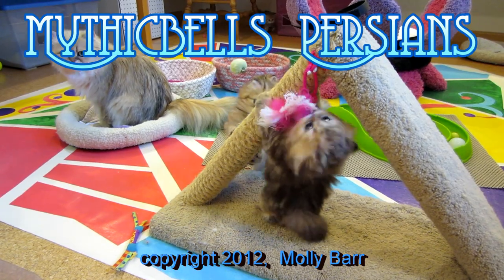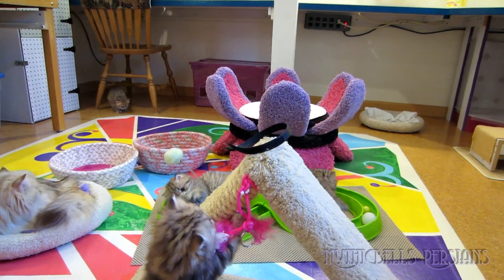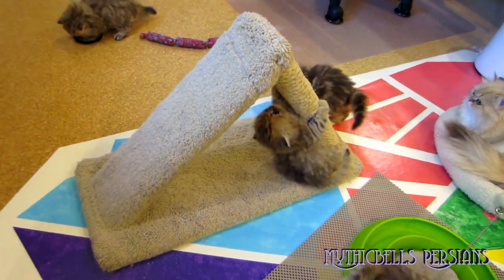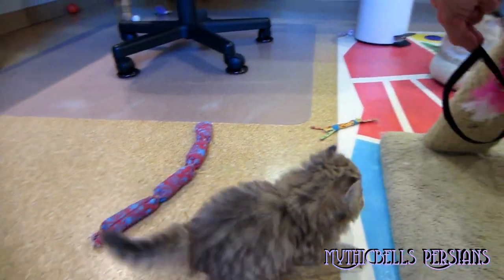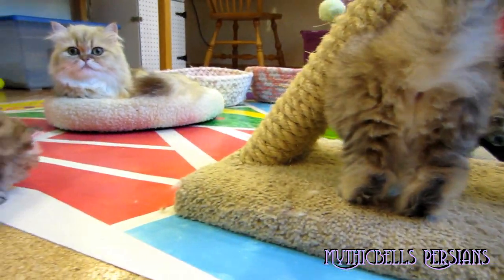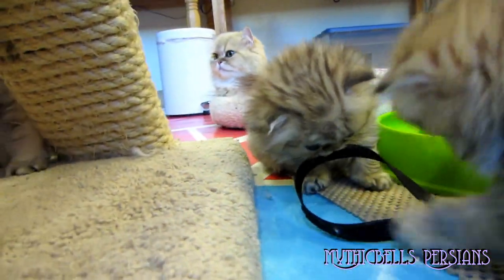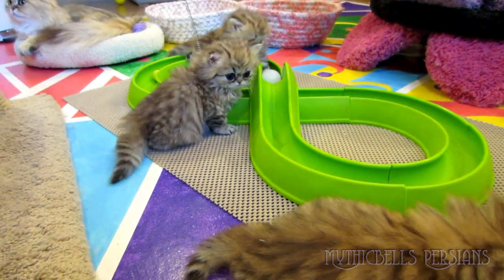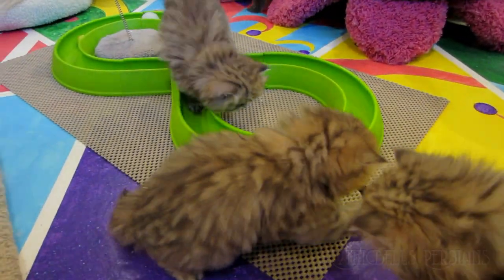12 07 07 Persian kittien play hour - the K litter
Five and a half weeks old, the K litter is getting very playful.  They all weigh-in around the 1 lb mark, are eating solid food plus nursing occasionally, and of course like all good little kittens, they start using the litter box pretty much on their own as soon as they could walk.  They now have supervised access to the rest of the house. Shaded Golden Persian kittens: Kabuki-san, Kumquat, Kemo Sabe, Kettle